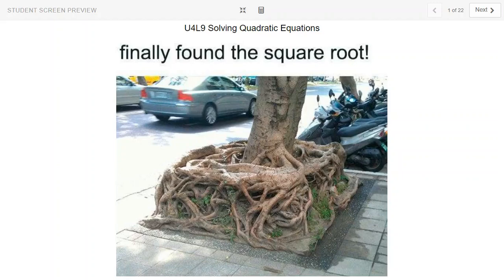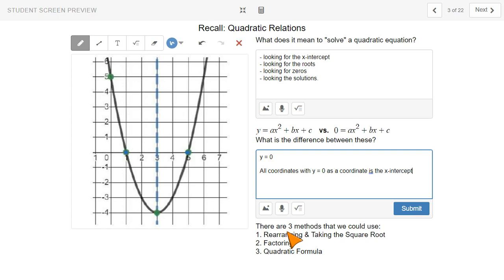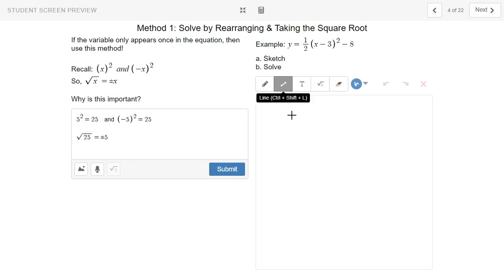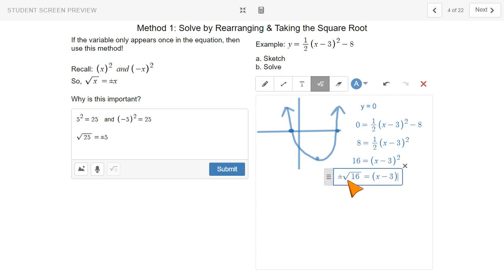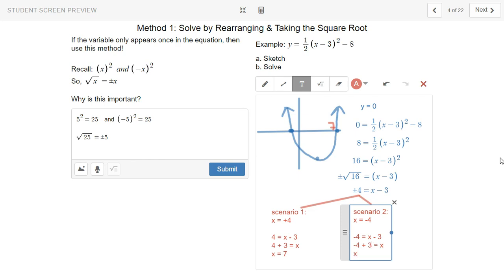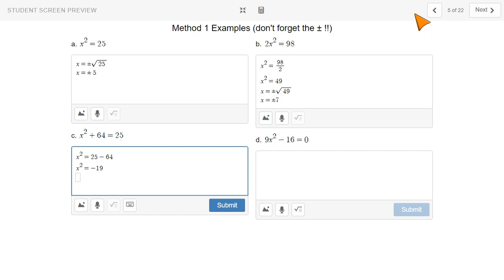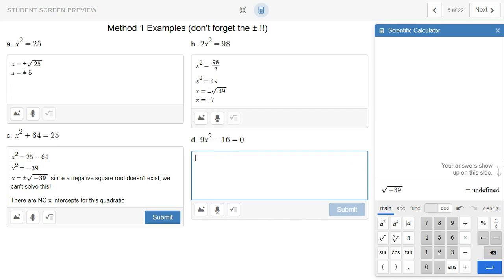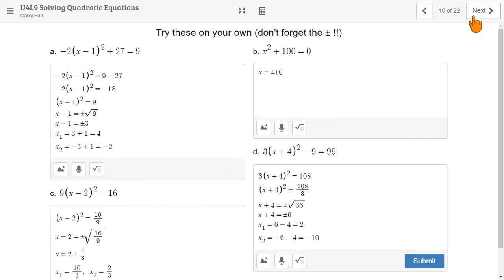U4L9 Solve with Square Root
Made for MPM2D: Solving quadratics by using the square root